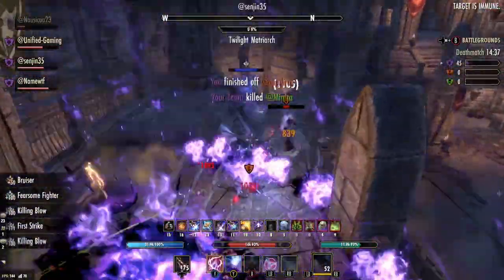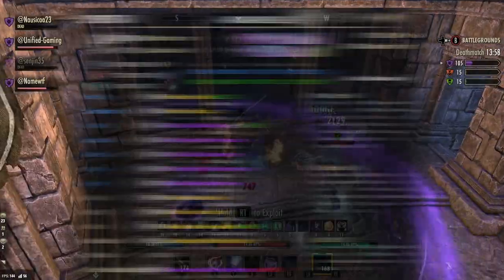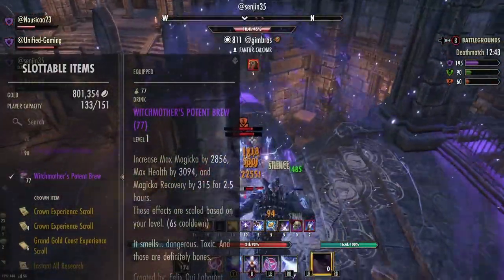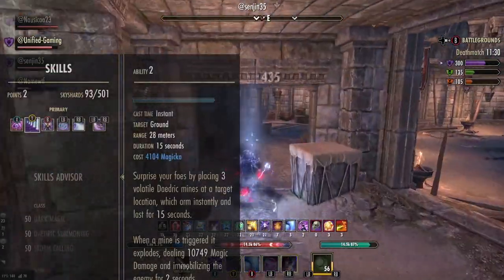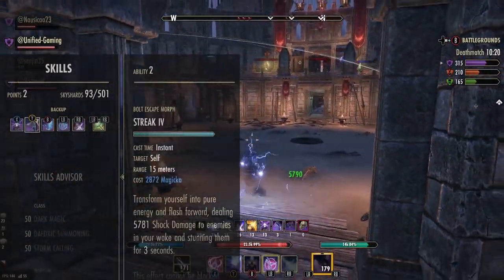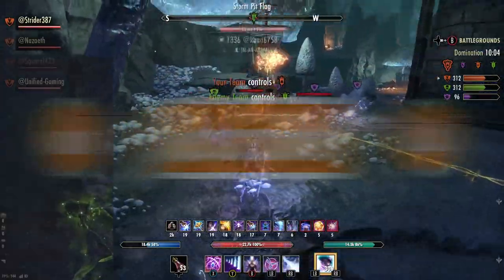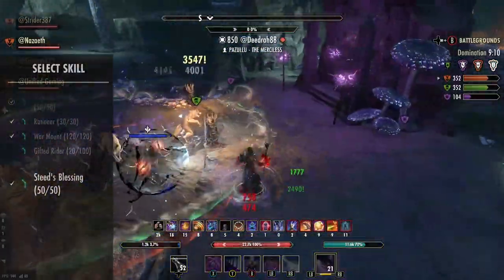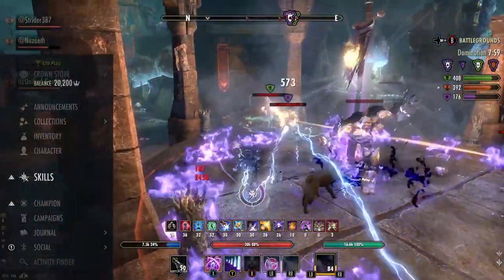ESO magicka sorcerer pvp build & Gameplay - The BombSorc Ascending Tide and beyond!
Designed for Ascending Tide, The BombSorc is a pvp magicka sorcerer build that can pull people into a single spot and unleash havoc with very little to no counter play. It is able to 1 shot many people  with it's minefield combo and can negate magic skills, preventing people healing. It is incredibly fun to play although somewhat busted due to the limited counter play against its combo. It works brilliantly in battlegrounds and can function in Cyrodiil, duels and the Imperial City.

If you want to see more pvp builds or even pve builds then comment to let me know, leave a like and remember to subscribe so you don't miss out on my future builds, guides and gameplay videos!

Want to see the build in action more? Watch the gameplay where I was testing and creating it back in January 2022:

🎮 Livestreams on Twitch/YouTube Every Sat 9pm Uk / 10PM CET / 3PM CST

Want early access to the videos, support, and help for myself and to help us continue making content?

🥇 Mal Dras - Gold level
🥈 Dfrost- Silver level
🥈 Demonyk - Silver level
🥈 tin_foilknight - Silver level
🥈 Top_Aug - Silver level
📛 Sandra- Supporter
📛 Lobo - Supporter